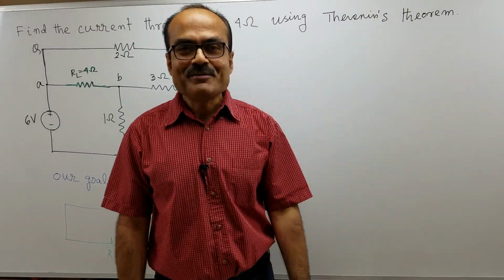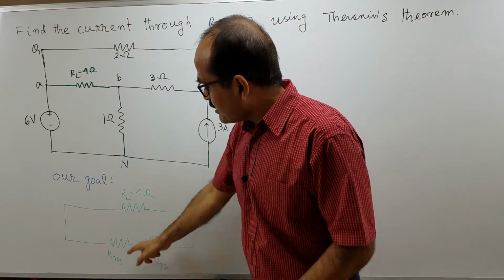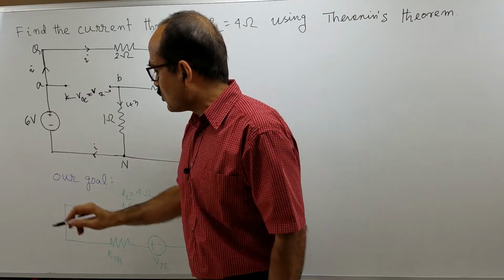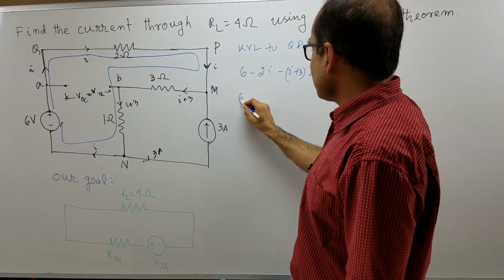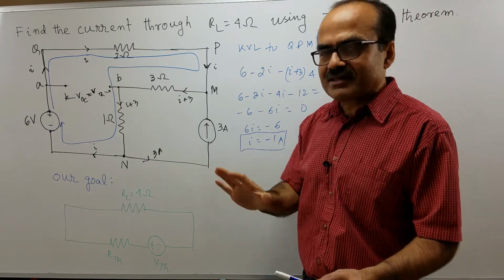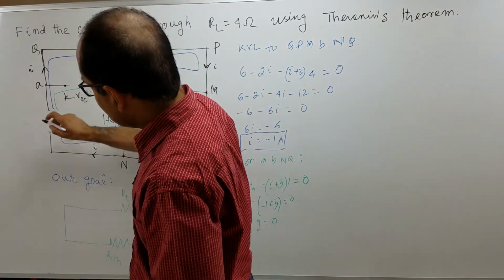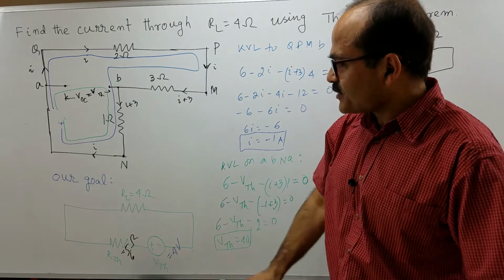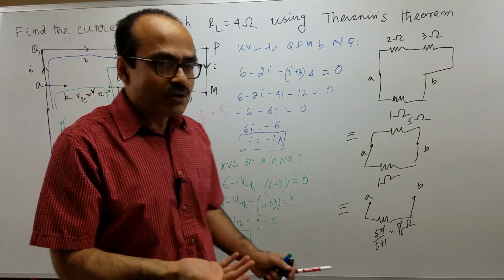Thevenin's theorem example (independent sources)